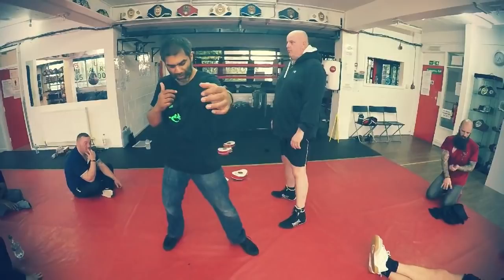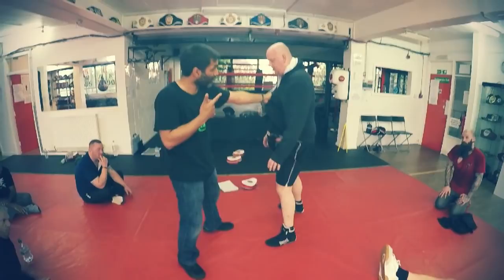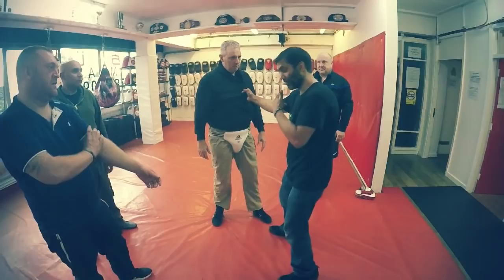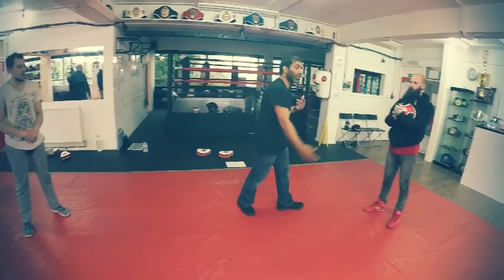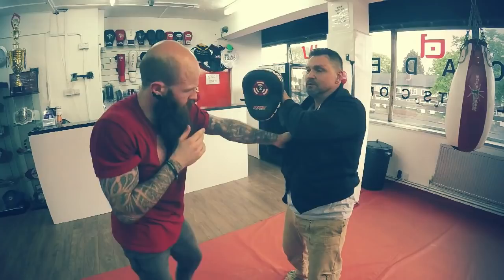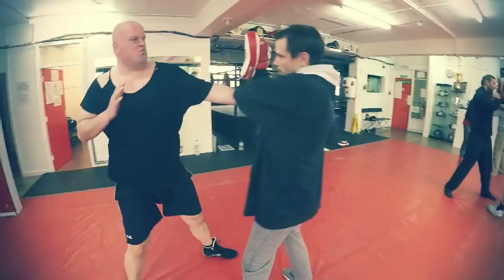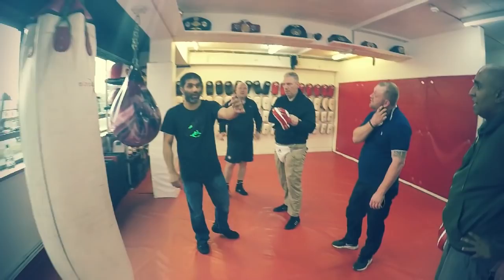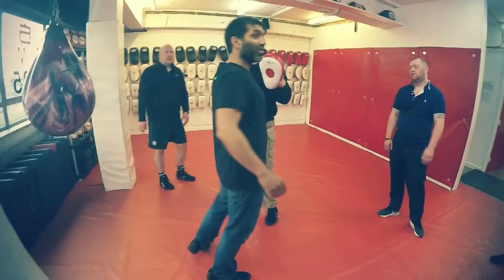UC Principle the Collision Effect!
Nice little video from UC Instructor Harj Sohal of UC West, Birmingham, England depicting the Principle of the Collision Effect!

Would you like more UC content?

Check out our Urban Combatives Online All-inclusive subscription  with over 214 Videos und 138 hours runtime (include the complete PAD-COM Video) here:

If you've never heard of Urban Combatives, this book is the best way to start with UC:

Buy the Ebook "The Complete Book of Urban Combatives" for 9,99 Euro instead 24,99 Euro and you become a 9,99 Euro voucher for the Urban Combatives Online all-inclusive subscription:

Would you like to take your self-protection, Krav Maga or combatives training to a new level? Then you cannot avoid this Urban Combatives PADCOM video for the use of pads: